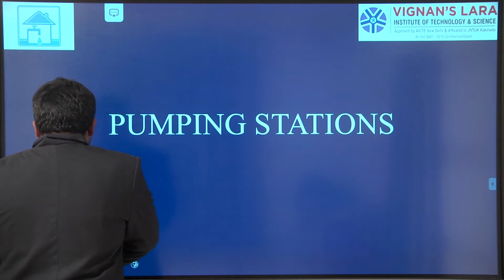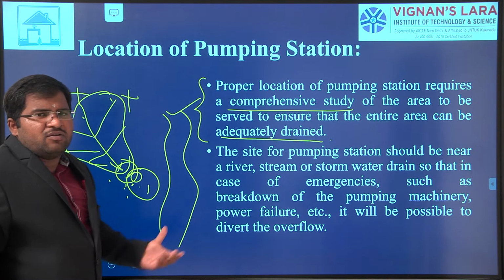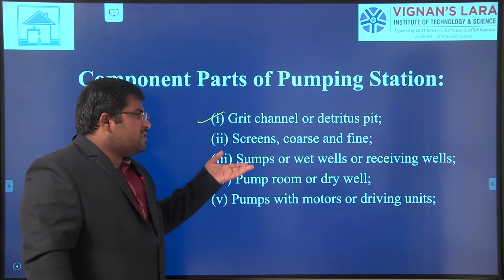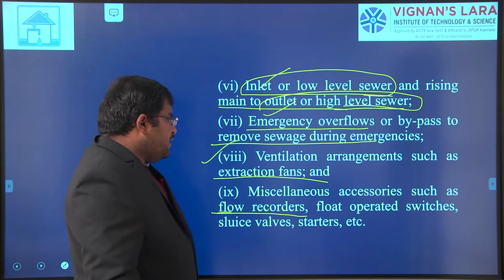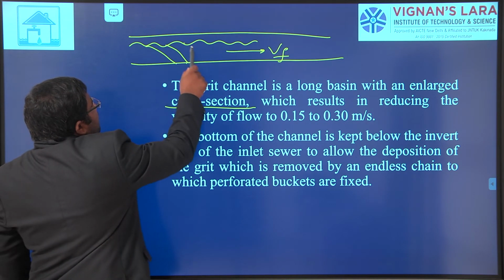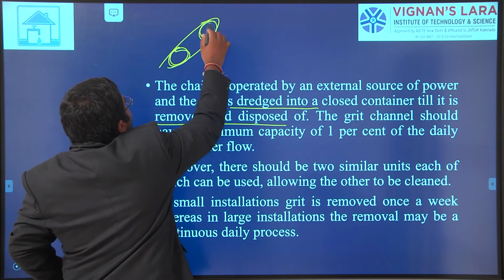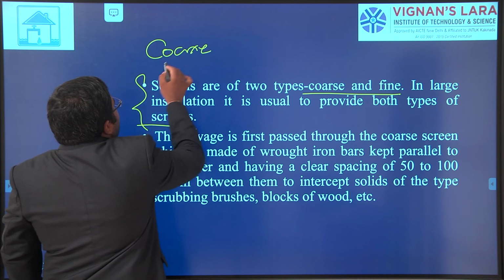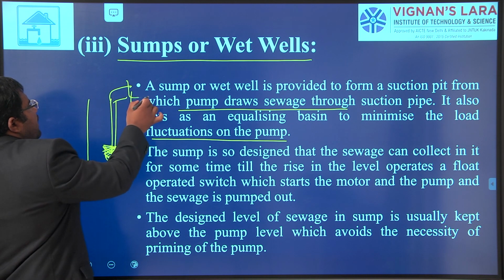PUMPING STATION- 1